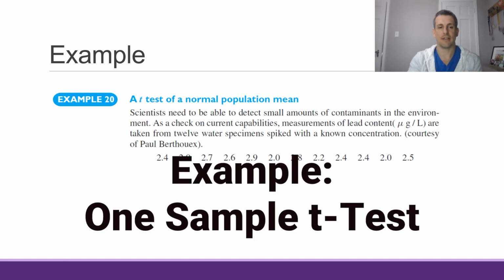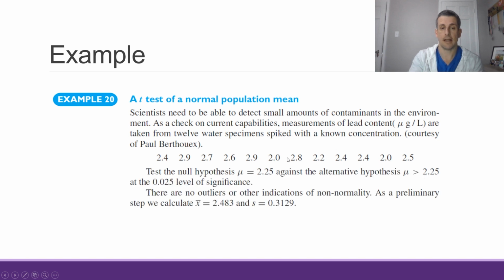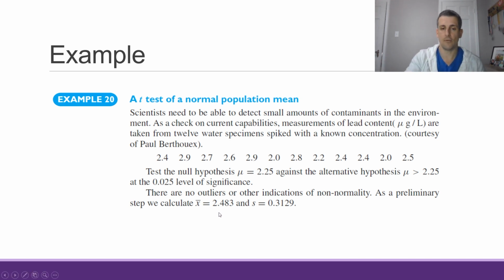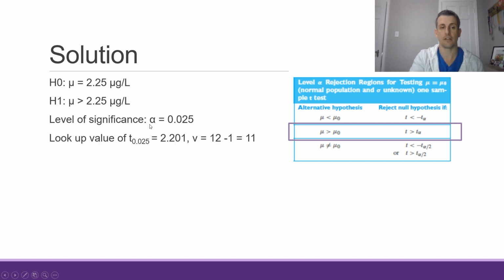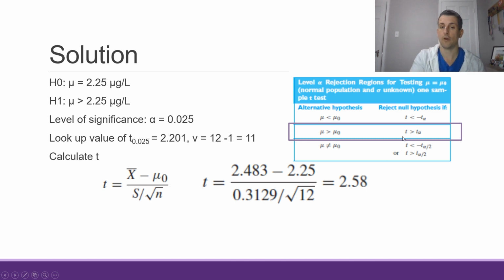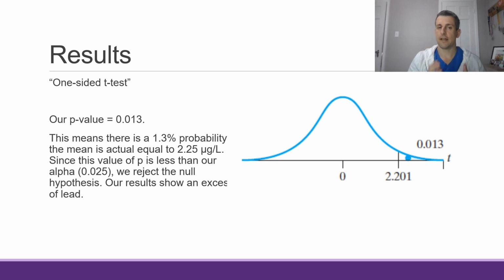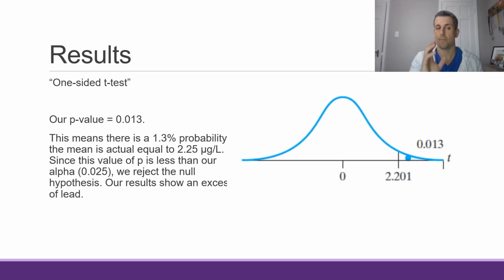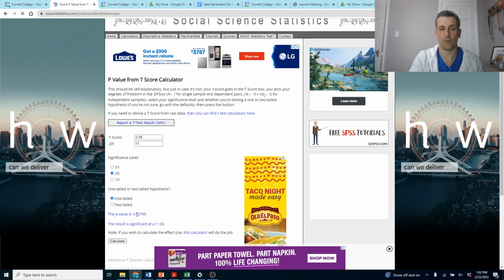06 Example One Sample t Test